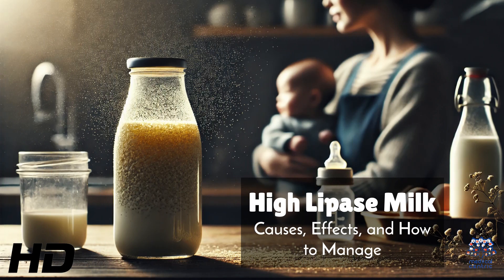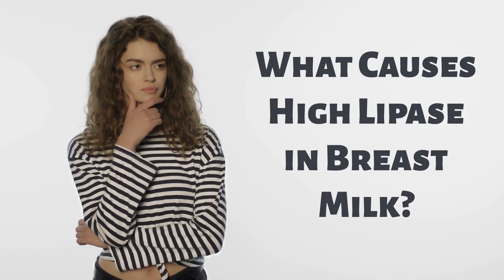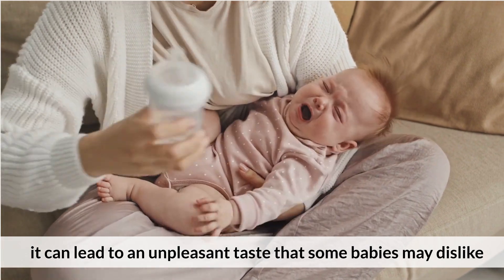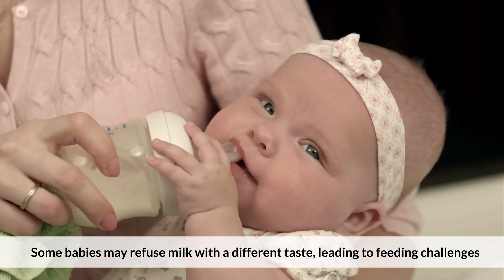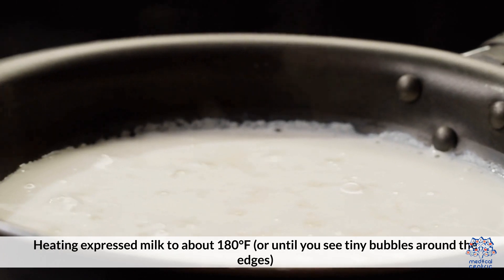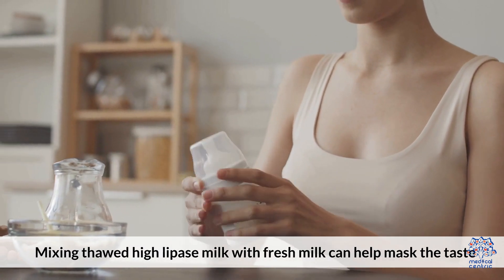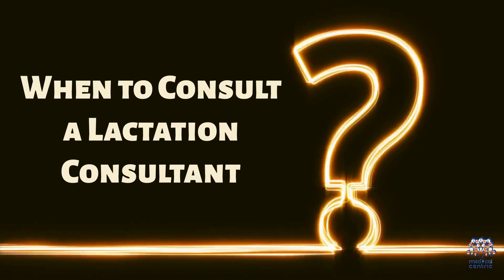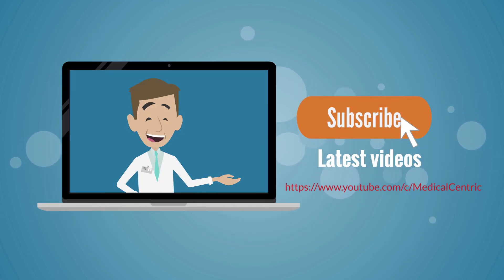High Lipase Milk: Causes & Fixes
**High Lipase Milk: Causes, Effects, and How to Manage It**

High lipase activity in breast milk can sometimes pose challenges for breastfeeding parents. Here’s what you need to know about it:

**What is High Lipase Milk?**
Lipase is an enzyme naturally present in breast milk that helps break down fats, making it easier for babies to digest. However, when there is excessive lipase activity, it can alter the milk’s taste and smell, sometimes causing it to become soapy or metallic.

**Causes of High Lipase Activity**
High lipase activity can be due to individual variation and is not linked to diet or health issues. It’s a natural characteristic of some mothers’ milk.

**Effects on Babies**
Most babies don’t mind the altered taste, but some may refuse the milk if they find the flavor off-putting. This can be especially noticeable when milk is expressed and stored.

**How to Manage High Lipase Milk**
1. **Scald the Milk**: Heat freshly expressed milk until tiny bubbles form around the edges (approx. 180°F), then cool it rapidly before storage. This inactivates the lipase enzyme.
2. **Test with Small Batches**: Before scalding large amounts, test if your baby is sensitive to the taste by offering a small portion.
3. **Store Properly**: Always store breast milk in clean, airtight containers and keep it at the right temperature to prevent further breakdown.

High lipase milk is safe and nutritious, even if the taste changes. With the right strategies, you can ensure your baby continues to receive all the benefits of breast milk without issues.